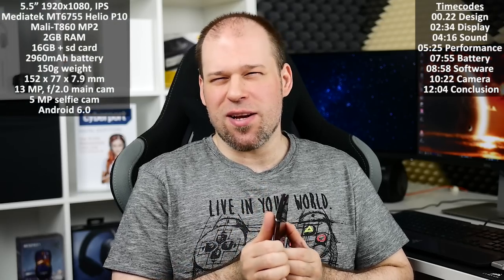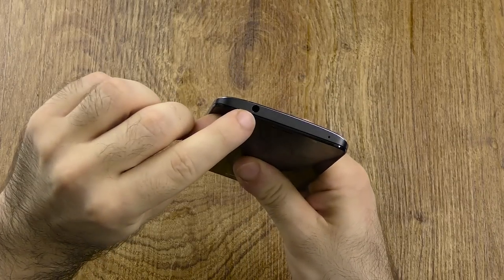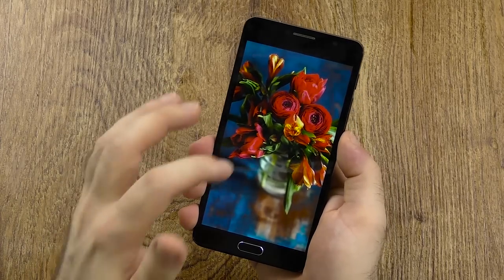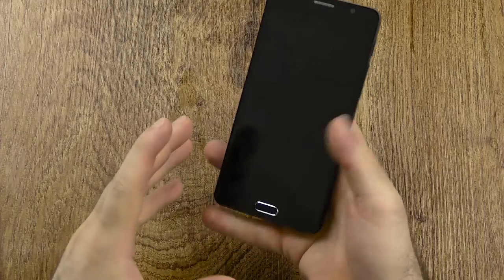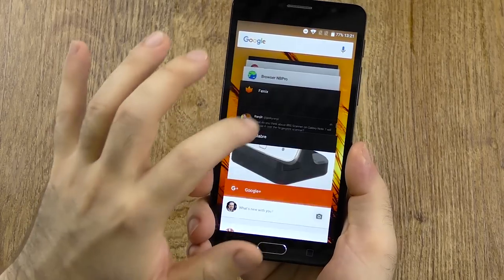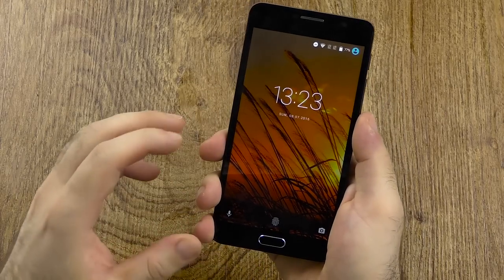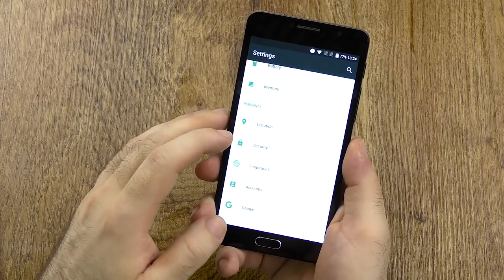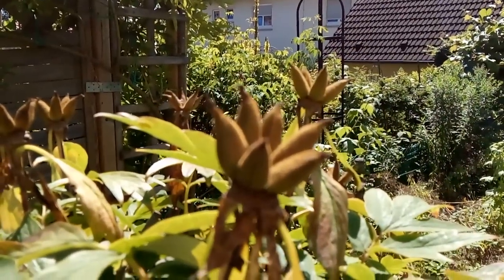Alcatel POP 4S Review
This is a detailed review of the Alcatel Idol Pop 4S, the lower midrange offering from Alcatel.

Timecodes
00:22 Design
02:34 Display
04:16 Sound
05:25 Performance
07:55 Battery
08:58 Software
10:22 Camera
12:04 Conclusion